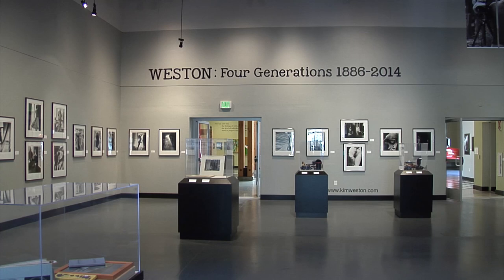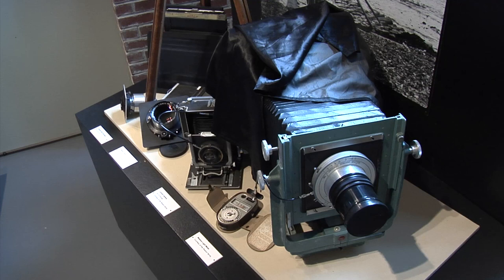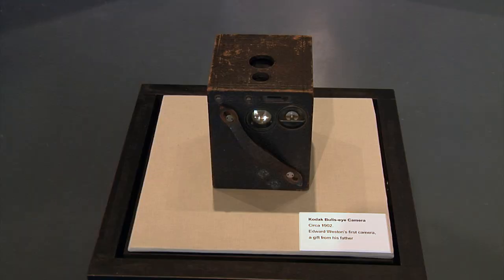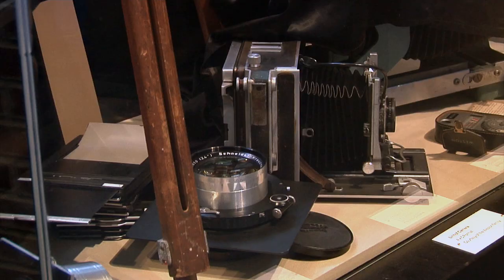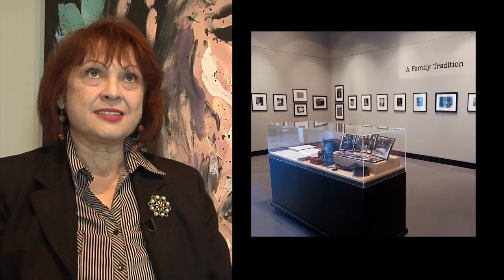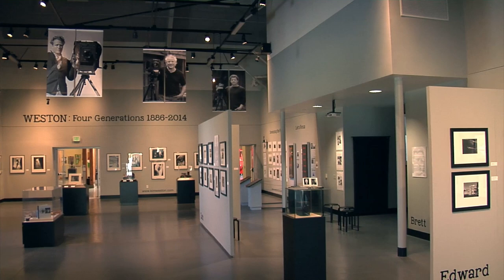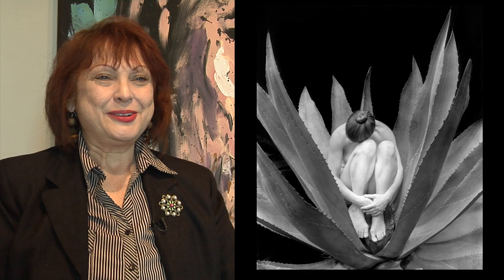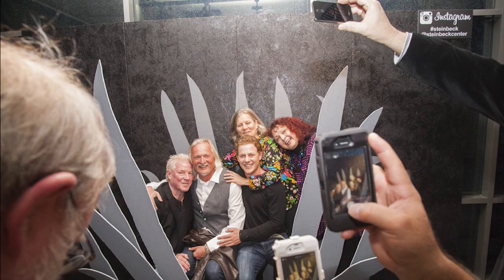Weston 4 Generations - Photography Exhibition at National Steinbeck Center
Edward Weston was one of the most innovative and influential American photographers of the 20th century. The people who have made it their lives' work to preserve his legacy have simultaneously left their own, very prominent, marks on the world of photography. Weston's creative vision is carried forward by the people who also carry forward his name.